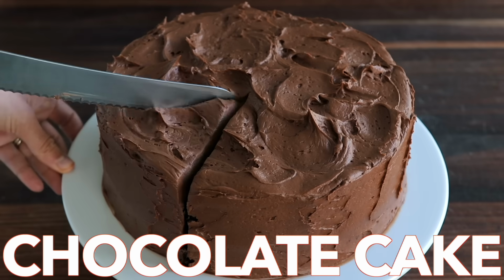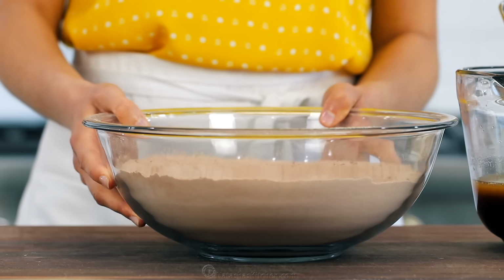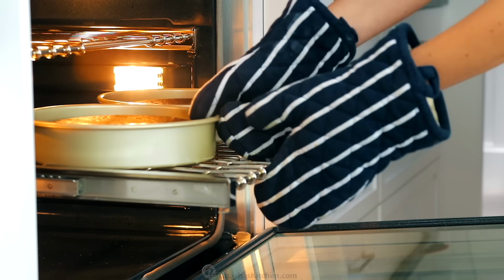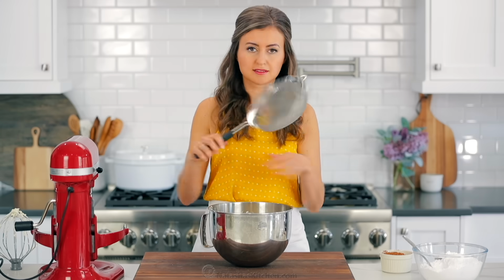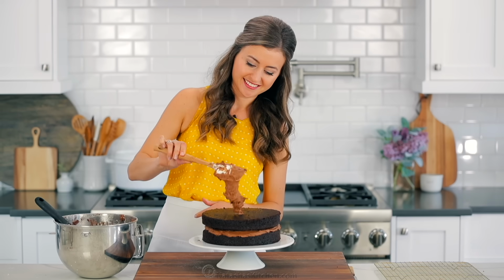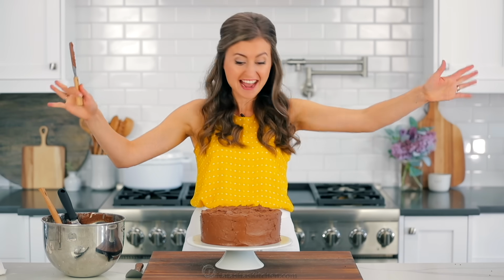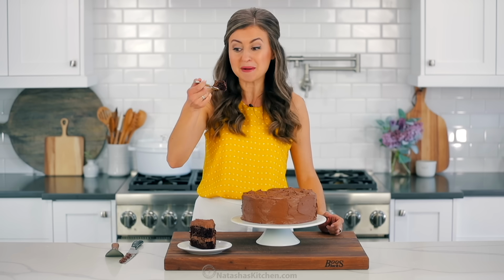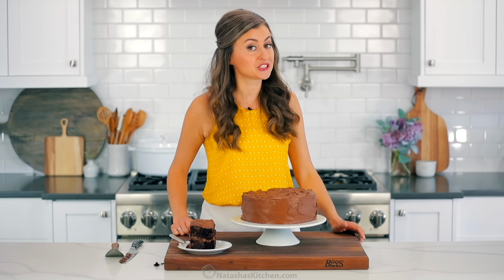The Ultimate Chocolate Cake Recipe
A decadent and moist Chocolate Cake recipe with whipped,  chocolatey & silky smooth chocolate frosting. Both, the cake and the frosting are so easy to make. It makes for a stunning birthday cake.
                 ­⬇️⬇️⬇️⬇️ RECIPE BELOW  ⬇️⬇️⬇️⬇️

✅INGREDIENTS FOR CHOCOLATE CAKE:
►2 cups warm coffee (not hot)
►2/3 cup light olive oil (not extra virgin)

✅INGREDIENTS FOR CHOCOLATE FROSTING:
►12 oz cream cheese, room temperature
►1 cup (16 Tbsp) unsalted butter, room temperature
►5 cups powdered sugar
►1 cup unsweetened cocoa powder

💌Fan Mail:
Natasha's Kitchen